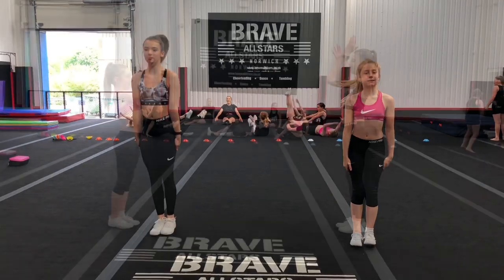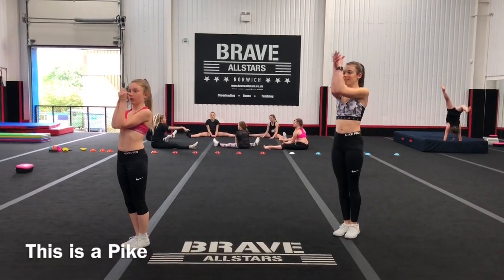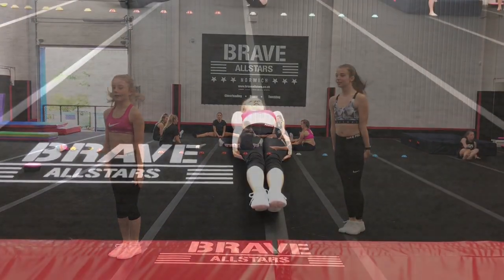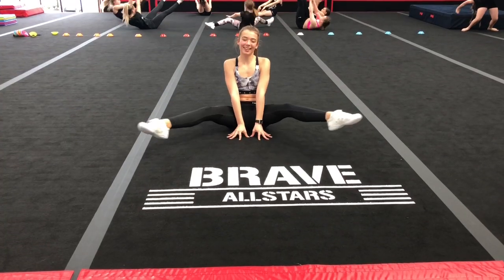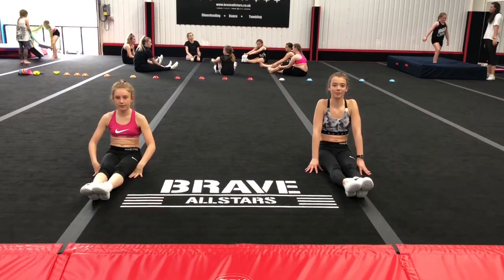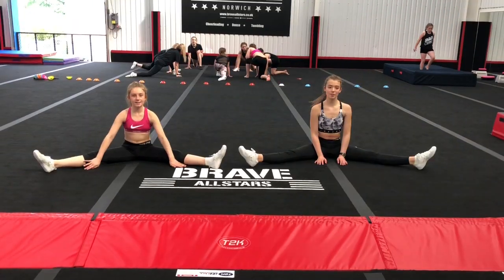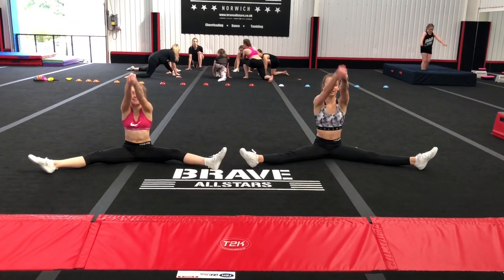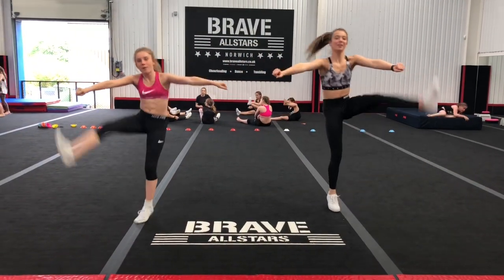Cheer jump drills | Brave Allstars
Milly & Sophie's group video project as part of the Leaders Academy.